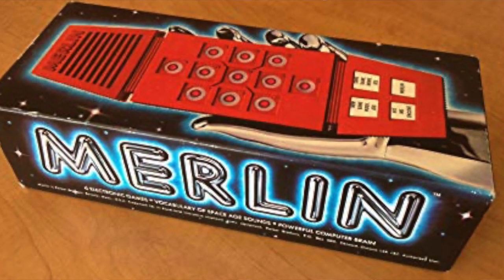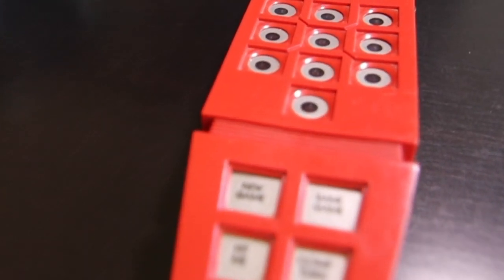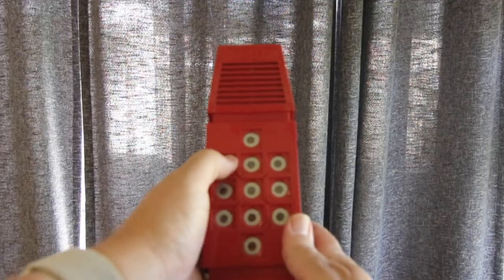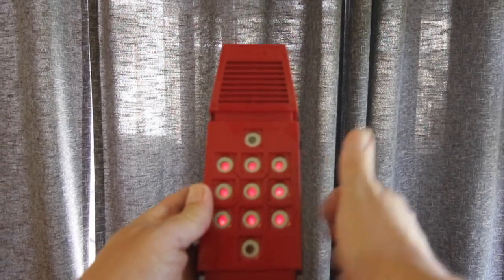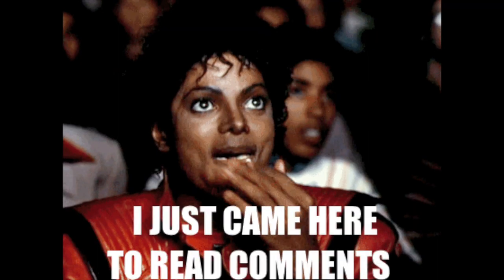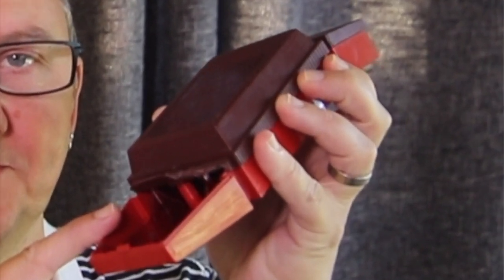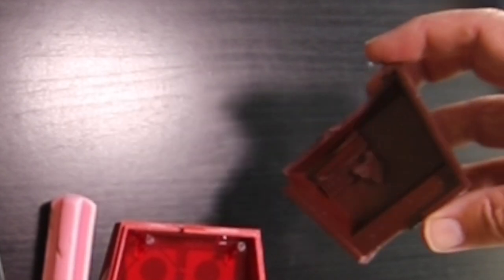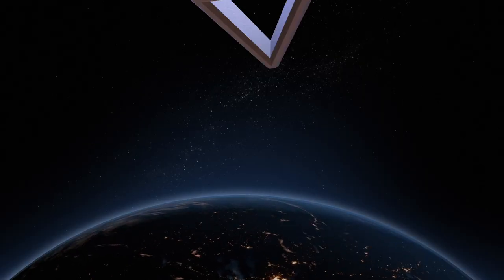Merlin Electronic Game - Retro Repair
The Merlin was an amazing electronic game from the 80s.  I bought one, dropped it, and then had to combine two bad Merlins to make one good one.  Did I succeed?